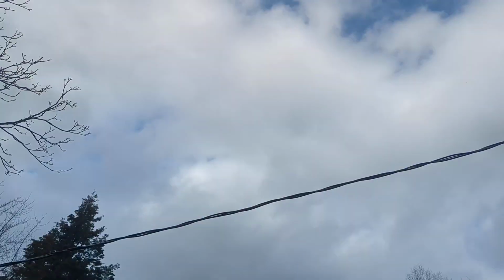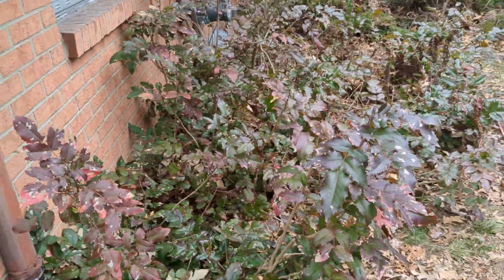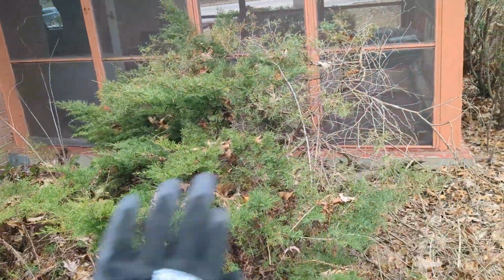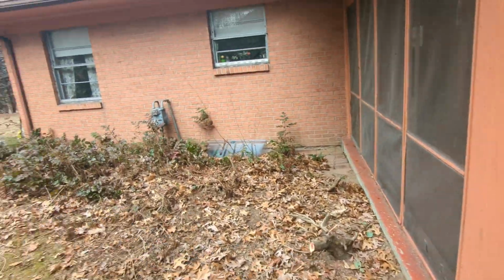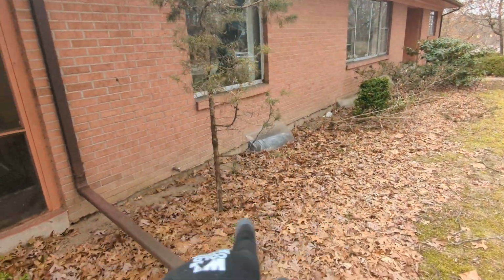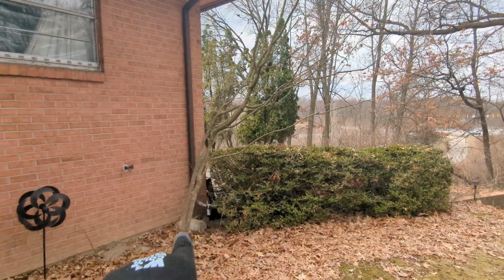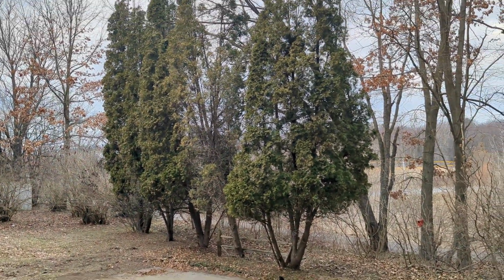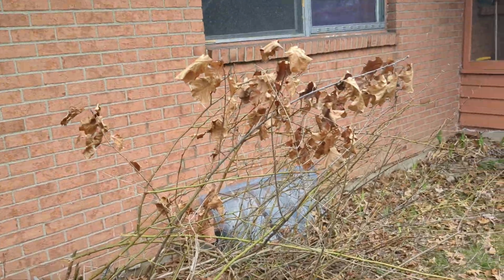yard work at rogers